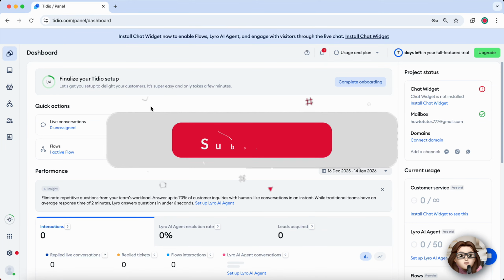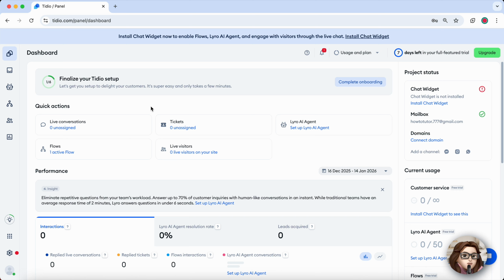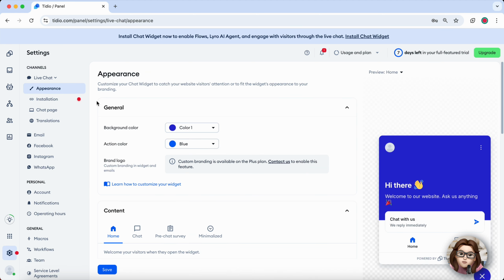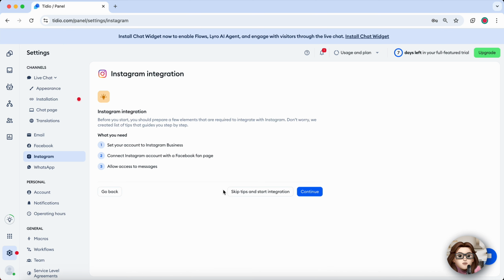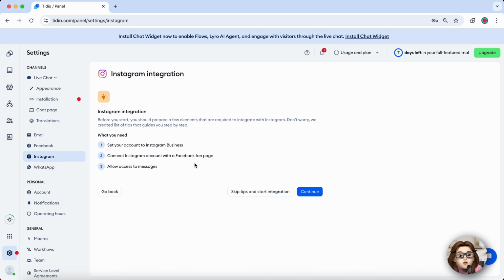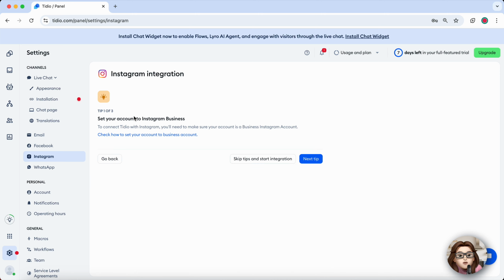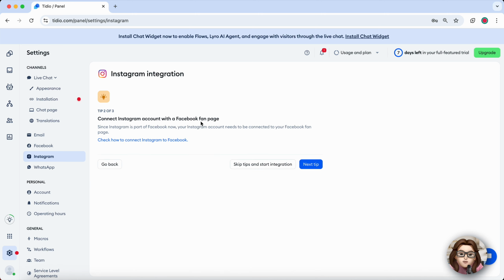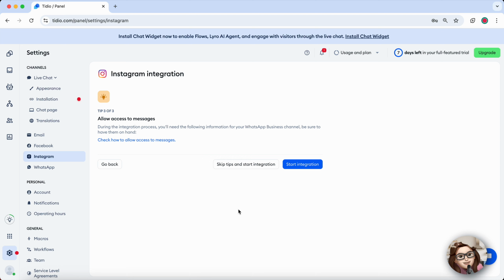How to Connect Tidio Bot with Instagram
Connecting the Tidio chatbot with Instagram allows you to automate replies to Instagram messages, manage conversations from one inbox, and provide instant responses to followers 24/7. This integration is perfect for businesses, ecommerce stores, and creators who receive a high volume of DMs and want faster, more professional engagement. In this step-by-step guide, you’ll learn exactly how to connect the Tidio bot with Instagram and set it up correctly.

When connected, Instagram messages are routed directly into the Tidio inbox, where both live agents and chatbots can reply. This means you can automate common questions, send instant replies, and hand off conversations to humans when needed. It helps reduce response time, improve customer experience, and increase conversions from Instagram traffic.

In this tutorial, we walk you through the full setup process inside the Tidio dashboard. You’ll learn how to access the integrations section, connect your Instagram Business account, and authorize Tidio to manage messages. We explain the difference between personal and business Instagram accounts and why a business account is required for chatbot automation.

You’ll also learn how to configure chatbot flows for Instagram messages. This includes setting up welcome messages, automated replies to common questions, quick reply buttons, and fallback responses when the bot cannot answer confidently. We show you how to control when the bot responds automatically and when chats are assigned to a human agent.

This guide also covers important limitations and rules for Instagram automation. You’ll learn about messaging windows, response timing, and what types of automated messages are allowed to avoid account restrictions. Following these best practices helps keep your Instagram account safe while still benefiting from automation.

Common issues are also addressed, such as Instagram not connecting to Tidio, messages not appearing in the inbox, or chatbot replies not triggering. We explain how to troubleshoot these problems by checking permissions, account type, and integration status.

By the end of this video, you’ll have Tidio successfully connected to Instagram and a fully working chatbot responding to DMs automatically. Whether you’re using Instagram for sales, support, or lead generation, this tutorial will help you save time and stay responsive.

This video shows you How to Connect Tidio Bot with Instagram Easily! Watch this Video till the end to learn How to Connect Tidio Bot with Instagram.

Were you able to figure out How to Connect Tidio Bot with Instagram? Share this with your friends who want How to Connect Tidio Bot with Instagram.

Problem Solved in this Video-:

What Do you Think of How to Connect Tidio Bot with Instagram?